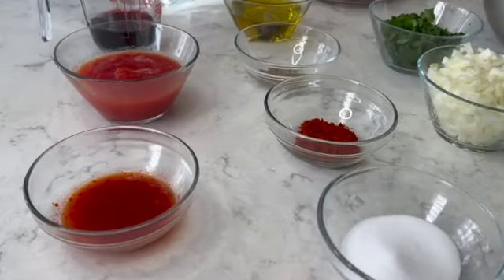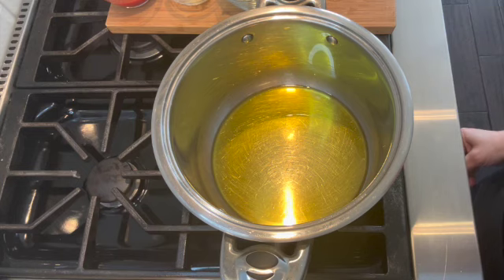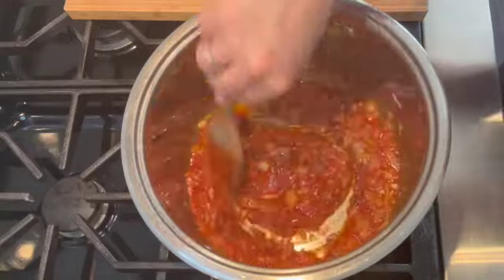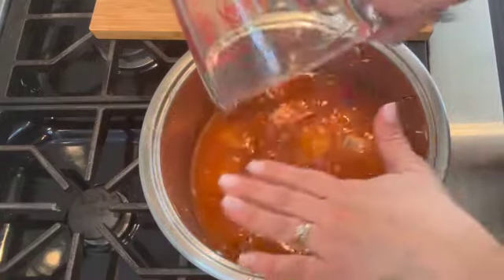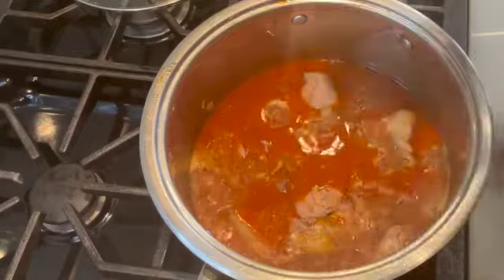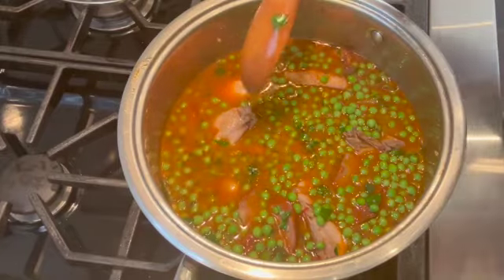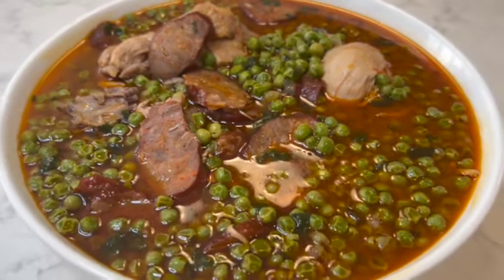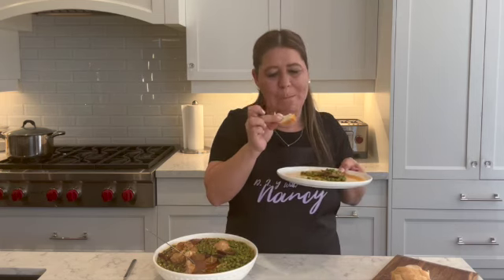Ervilhas com Chouriço e Galinha - Peas with Chouriço and Chicken Portuguese Dish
Watch this video on how to make a Portuguese Dish of Peas with Chouriço and Chicken

Ingredients

1/2 cup of olive oil
1 large onion diced
2 garlic gloves diced
1 Tablespoon of hot pepper sauce
1
 Teaspoon of ground black pepper
1 Teaspoon of sweet paprika
1/2 cup of tomato sauce
1/3 cup of red wine
Salt for seasoning (for taste)
1/2 cup of fresh parsley
750 grams of green peas (frozen and thawed)
2 chouriços cut in round slices
4 cups of water
Chicken ( I used 3 chicken wings and 1 large chicken breast cut I 4 pieces)

3 to 4 servings

Ingredientes

1/2 xícara de azeite
1 cebola grande picada
2 dentes de alho
1 colher de sopa de Pimenta moída
1 colher de chá de pimenta preta em pó
1 colher de chá de clorau
1/2 xícara de molho de tomate
1/3 xícara de vinho tinto
Sal para temperar (a gosto)
1/2 xícara de salsa fresca picadinha
750 gramas de ervilhas verdes (congeladas e descongeladas)
2 chouriços cortados em rodelas
4 xícaras de água
Frango (usei 3 asas de frango e 1 peito de frango grande cortado em 4 pedaços)

Pode servir 3 a 4 pessoas

ASSISTA ESTE VIDEO PARA FAZER ESTA RECEITA DE ERVILHAS COM CHOURIÇO E GALINHA

Turn my post notification on to be notified of my new and upcoming recipes!